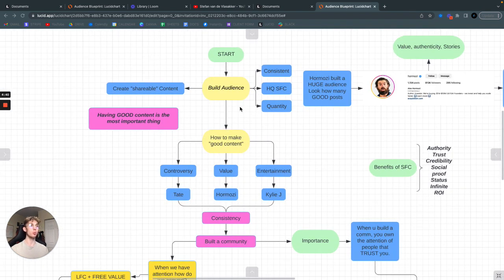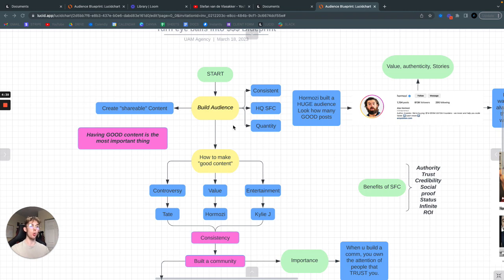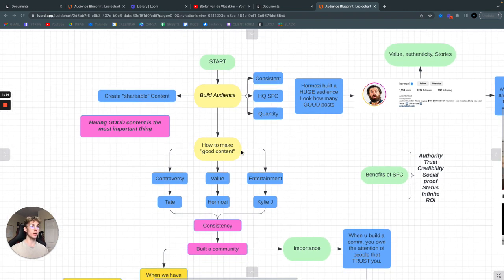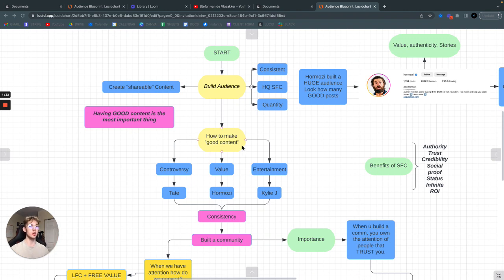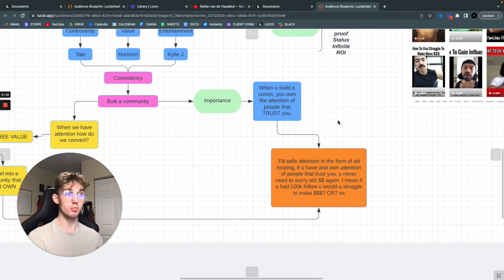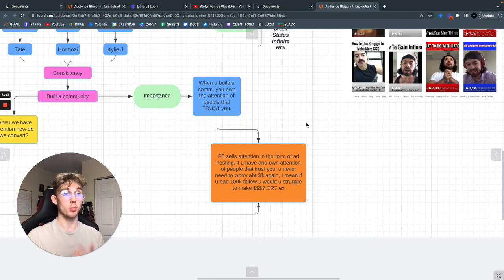How to Convert Your Followers Into Loyal Customers (Step By Step)